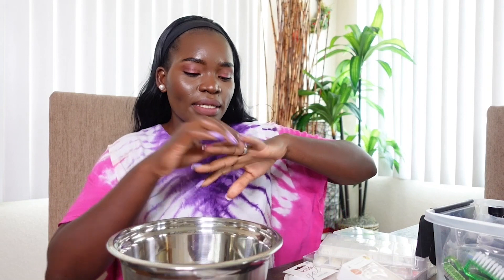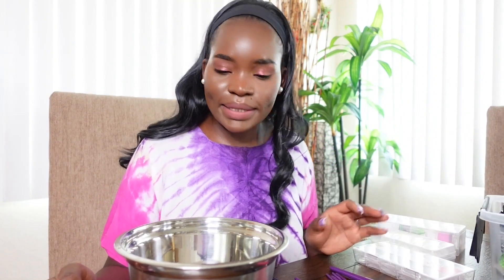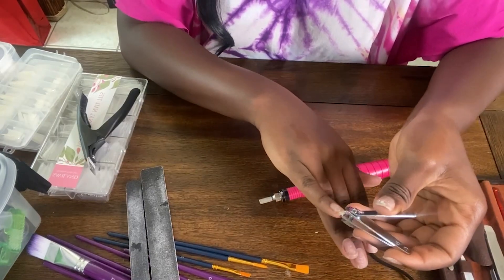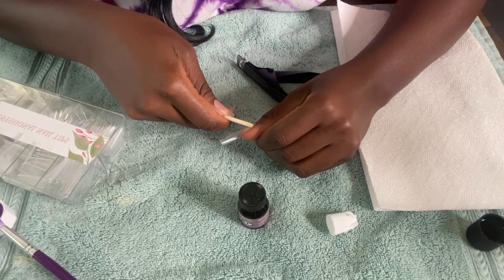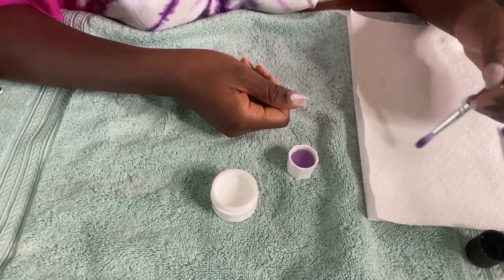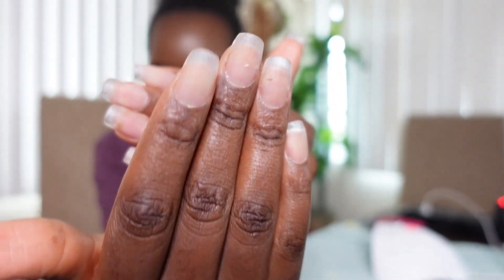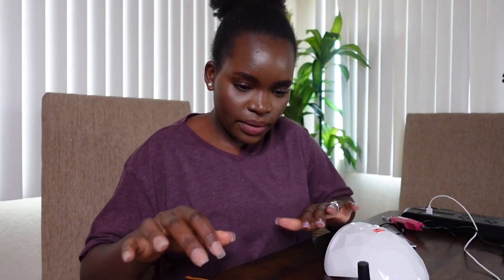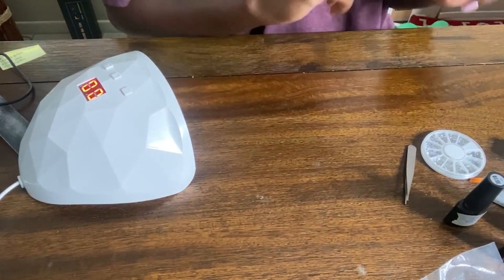DOING ACRYLIIC NAILS AT HOME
Hi Beauties!!! Thank you so much for being part of today's video.
I'm so glad you're here! Today we have another exciting video...

FOR YOU TO BE ONE OF THE LUCKY WINNERS! IT COULD BE ANY REASON REALLY AND I'LL PICK FROM THE BEST ANSWER AND THEN WE'LL ANNOUNCE THE WINNERS FOR THE NAILS IN MY NEXT VIDEO!!!

Turn on the bell for post notifications and for shoutouts on my videos

(links)

Camera used:

    Canon 60D
     Iphone 6s (sometimes)